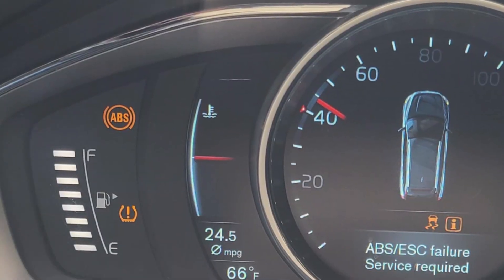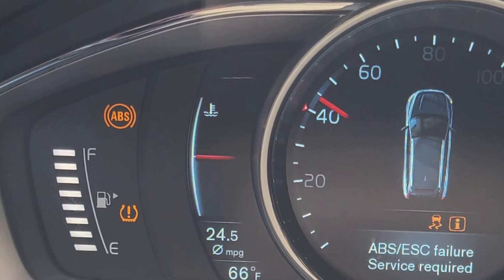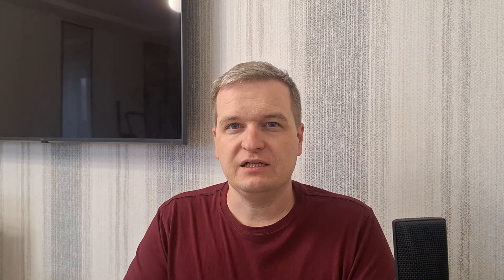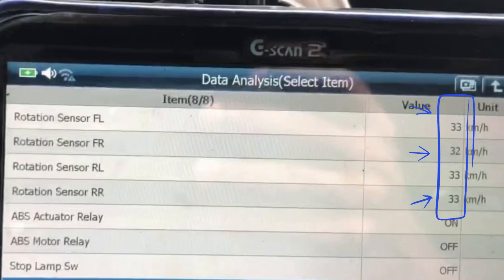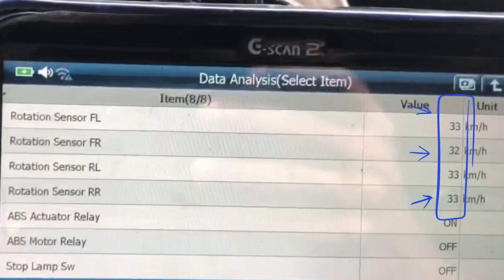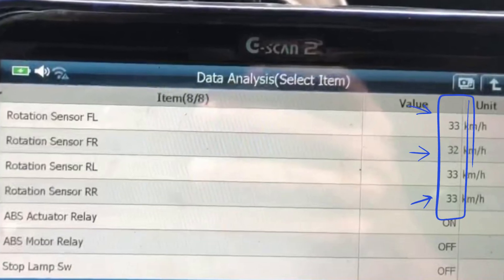“ESC Temporarily Off” warning in Volvo vehicles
The warning “ESC Temporarily Off” was intended by Volvo engineers to pop up when there are issues with brakes. They may be overheated or you may have been used them too hard for some time, and now the car takes a break from electronic stability control and lets you know you should drive carefully for some time.

But in modern vehicles, there are several other culprits that can trigger this warning on the dashboard. In this video, I will tell you about ABS problems and also software issues in hybrid cars that may be the reasons for this message. I hope this information helps you understand what happens to your vehicle.

If you still under warranty, it’s a good idea to go to the dealership and let them test the vehicle for faulty modules. When not under warranty, such repairs may cost you a fortune in the future. If you have any experience with these issues, please share it in the comments! You will help thousands of Volvo owners all over the world.